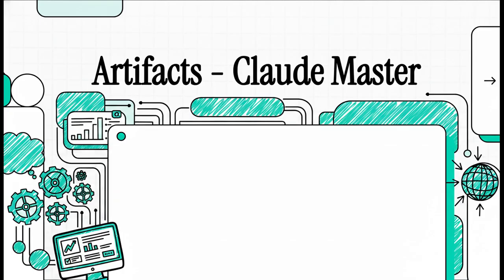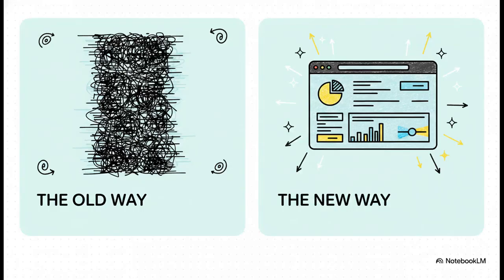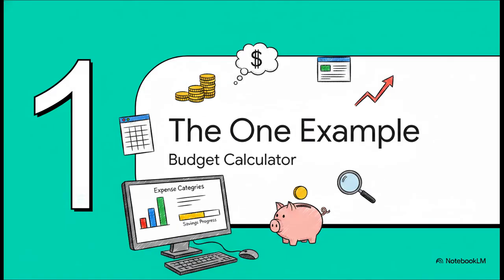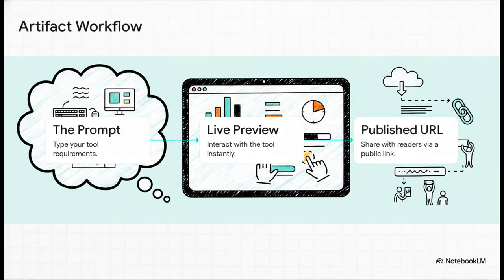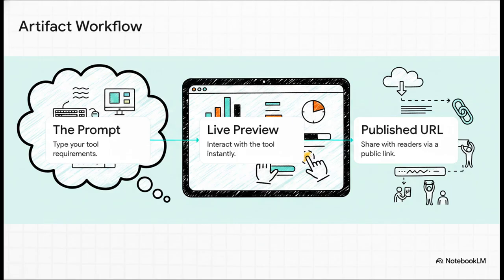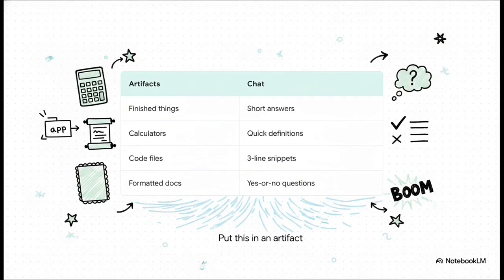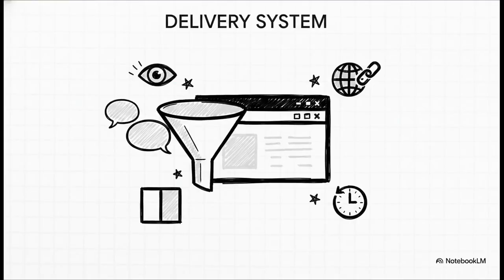Artifacts in Claude: The Side Panel That Renders Your Code, Docs, and Apps Live | Claude Master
Artifacts is the claude.ai feature that pulls long code, documents, charts, and interactive apps out of the chat and into a dedicated side panel where you can preview them live. In about three minutes, you'll see how to trigger artifacts reliably, iterate on them without losing your work, and share them as working mini-apps.

What you'll learn in this 3-minute guide:
• Prompt Claude in ways that consistently produce an artifact instead of an inline reply
• Preview HTML, React, SVG, and Markdown outputs live in the sandbox and copy or download them cleanly
• Publish an artifact as a shareable link so teammates can open and interact with it in a browser
• Avoid the common traps: lost manual edits, blank previews, and broken shares for logged-out users